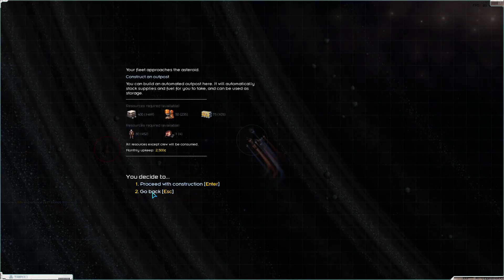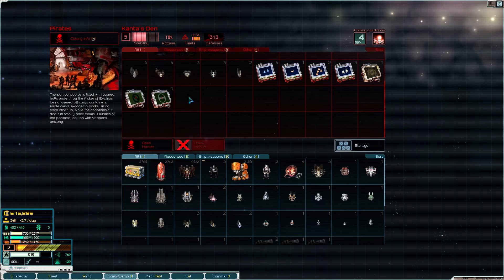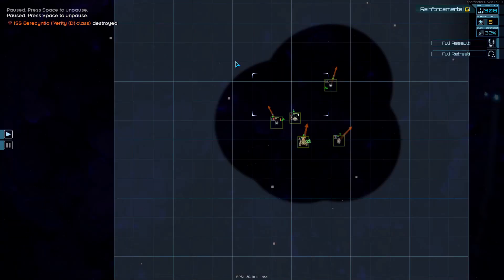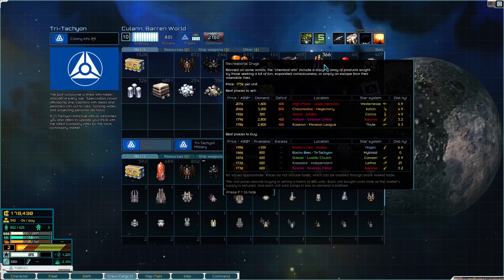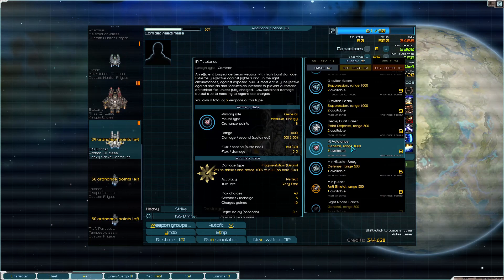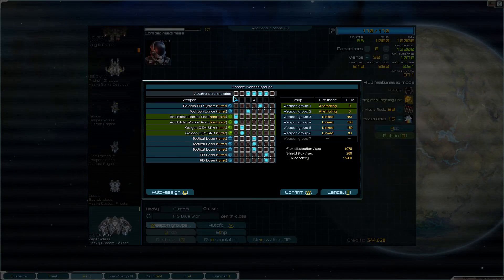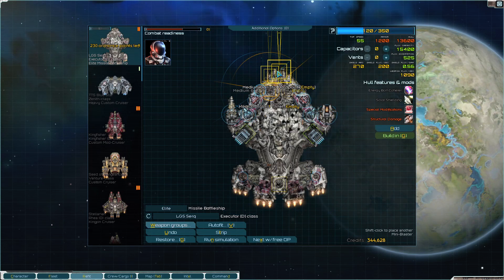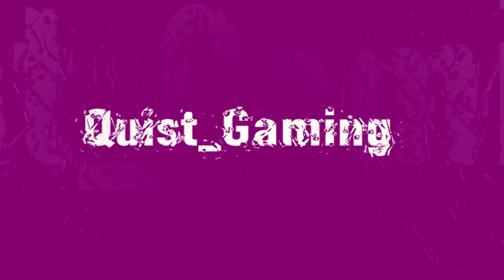Quist_Plays Starsector Ep.63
Lasers, spaceships, political struggle, and one fleet ready to save the sector.